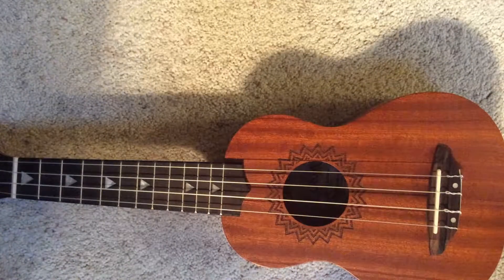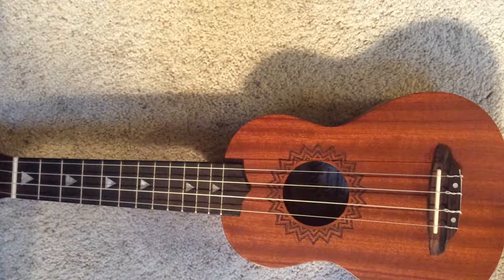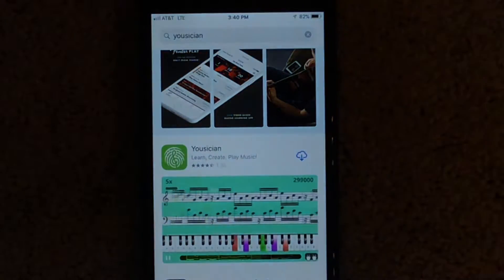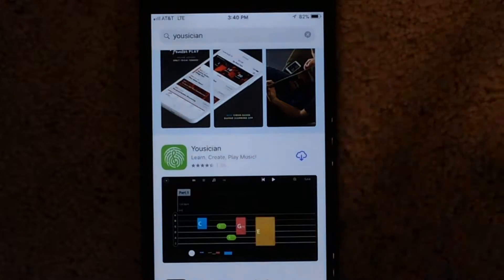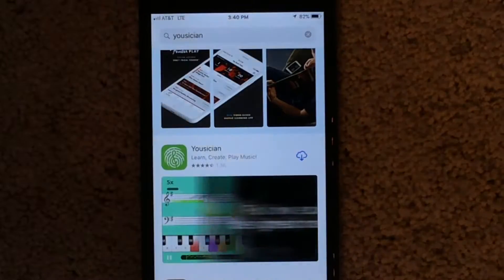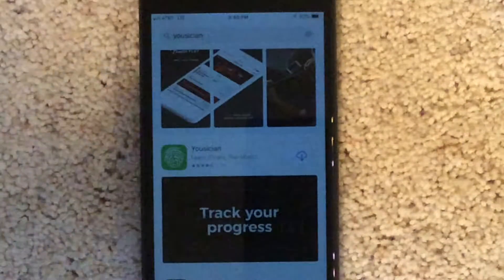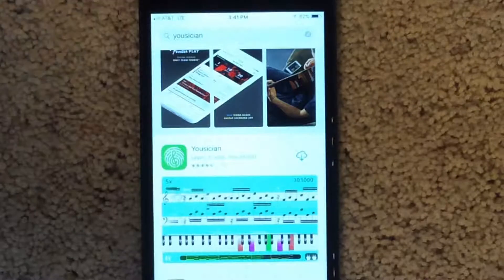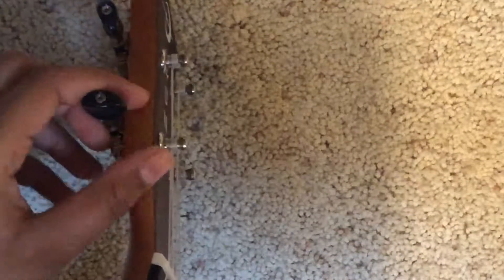HOW TO TUNE YOUR UKULELE FAST! EFFICIENT!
Hey Everybody! 💕Welcome back to this new video in which I teach you how to tune your ukulele fast 💨 and efficient! It's super easy with amazing results 🤗 This video is not sponsored. It's just for fun! 😁 Hope this helps 💝 comment any questions                      If you have never seen my channel on your screen: Hello! Hope you enjoy my videos and if you like them hit the sub button!  😂💝.         If you are a returning watcher: Thank you for your time and I really appreciate you in my channel 💕                                                            I'm a small YouTuber in hopes to grow while staying humble and positive encouraging other people 💓.                                                       😁)